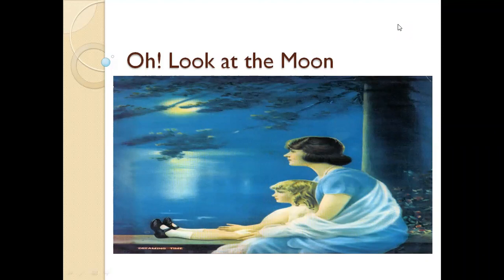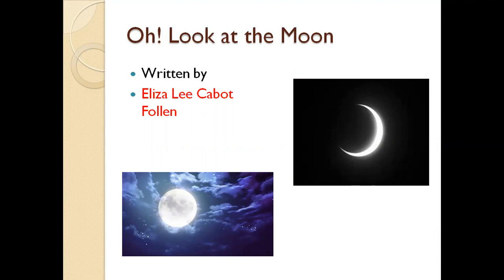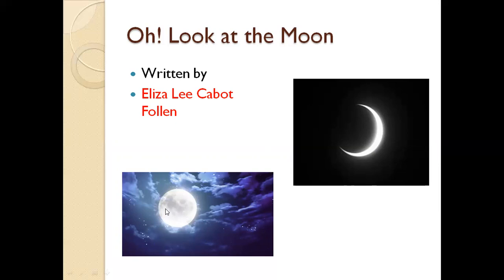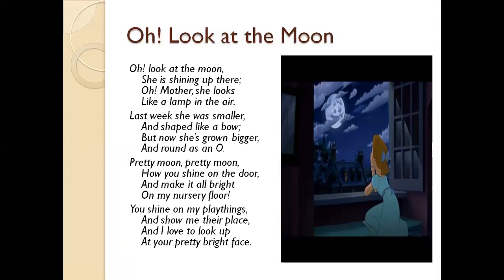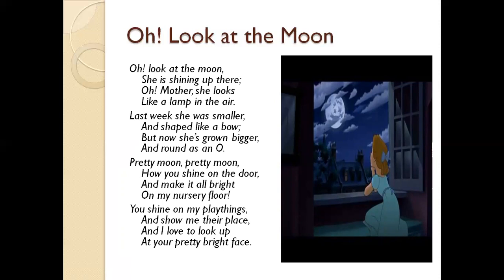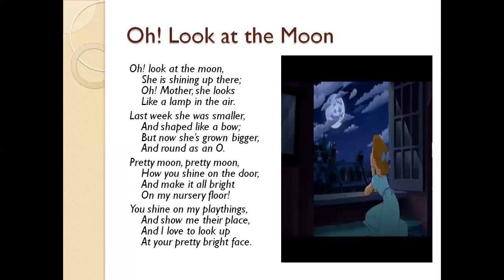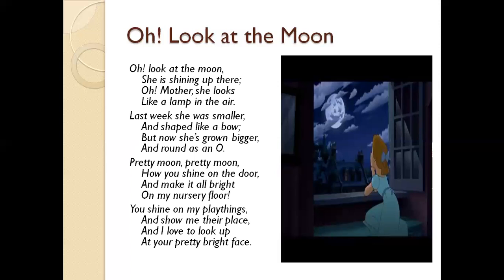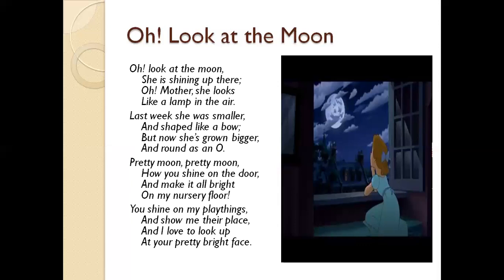OH! LOOK AT THE MOON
The poem by Eliza Lee Cabot Follen. In this poem the poet is describing to her mother how she sees the moon and love it.